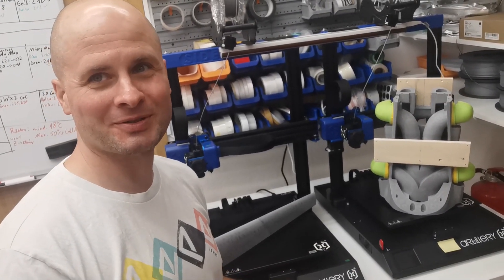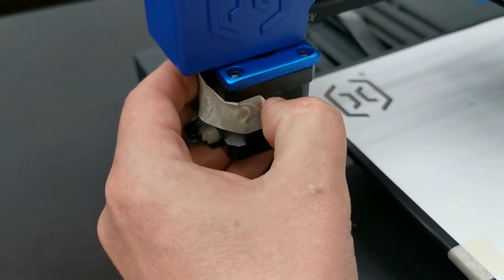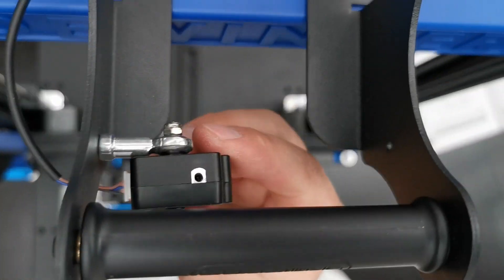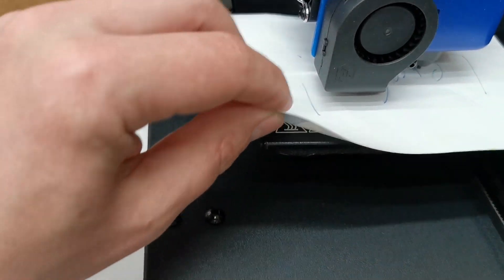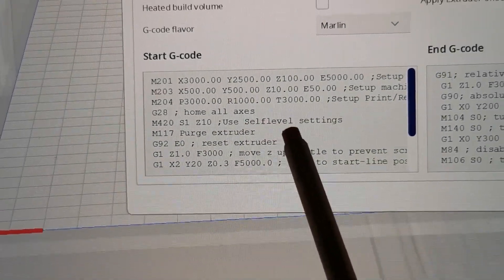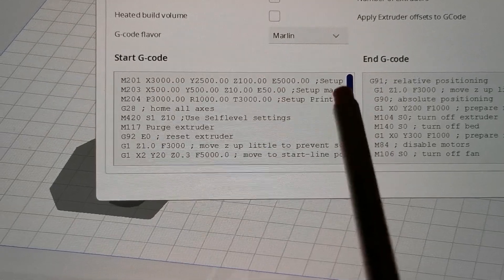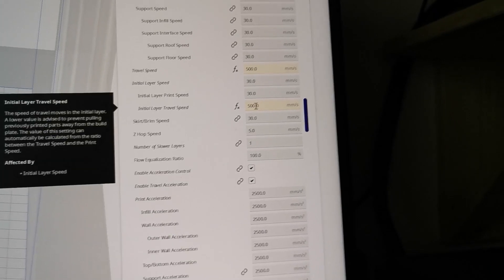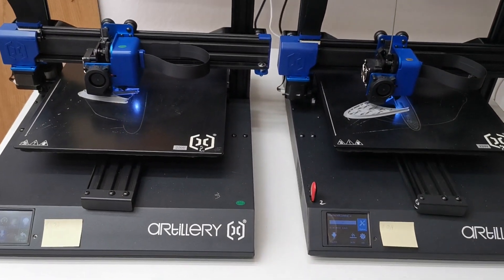LWPLA 3D-Printing with the Artillery Sidewinder X2 | Full Review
Code: 50X2ZB (with $50 off)